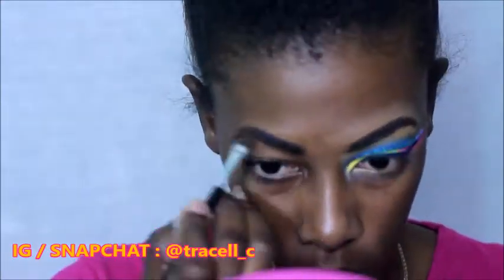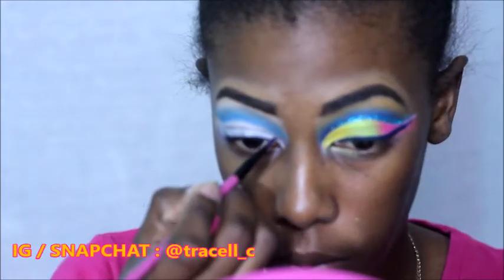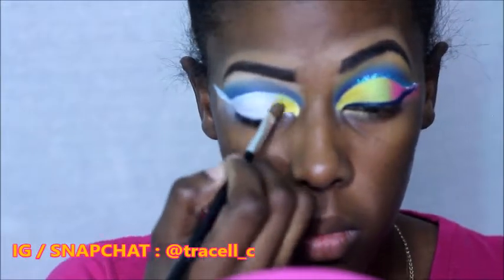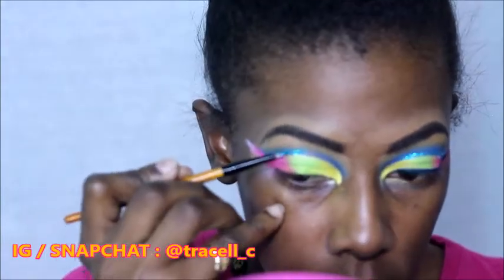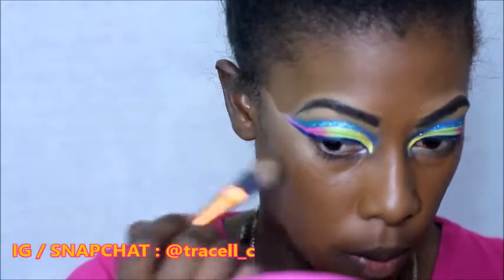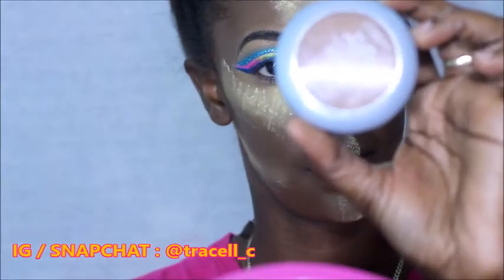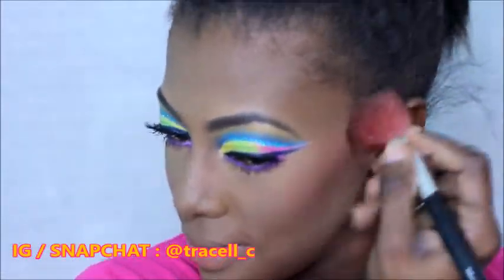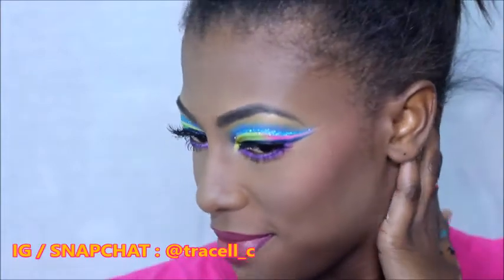Do it Yourself Colourful Carnival Makeup | Face Meets Tracell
Hey Guys,

I hope you enjoy this video and aren't tired of my colourful eyeshadow tutorials.
I'm forever grateful for your support.

xoxo Tracell.

PRODUCT DEETS:
EYES:
 Brows: Anastasia Beverly Hills Dip brow pomade - Dark Brown
Primer:AMbrosia cosmetics eye fx
Eyeshadow: Arista 120 palette
Mascara: Loreal Voluminous Million Lashes
Liquid Liner: Caramia Waterproof pen liner - blue

FACE:
Foundation : Loreal True Match - N8 & N9
Highlight: Revlon photo ready concealer - Deep 06
Contour: LA Girl Pro Conceal - dark cocoa
Powders:
Highlight: Sacha cosmetics Buttercup Powder
Contour: Loreal True Match- C7
Blush : - BH Cosmetics special occasions palette/ Milani Baked Blush- Bellisiimo Bronze
Cheek Highlight : Juvias Place Nubian Palette

LIPS:
Sacha Cosmetics lip velvets
Outter Lip: You only live once
Inner Lip: In the nude

SONG: You're free to use this song and monetize your video, but you must include the following in your video description: